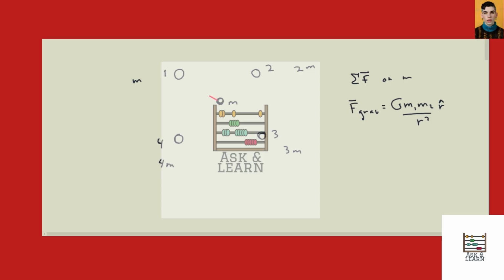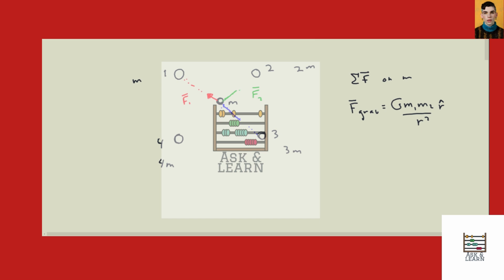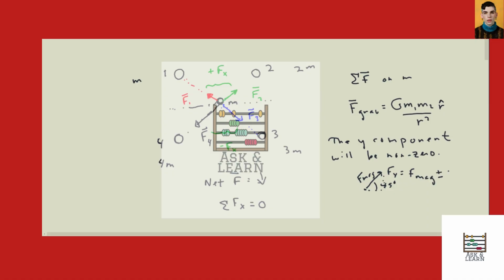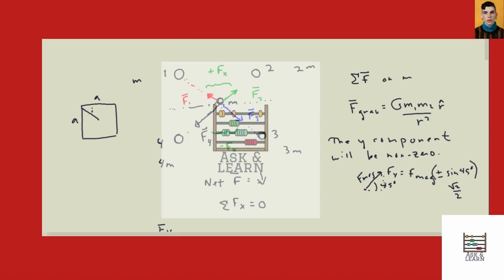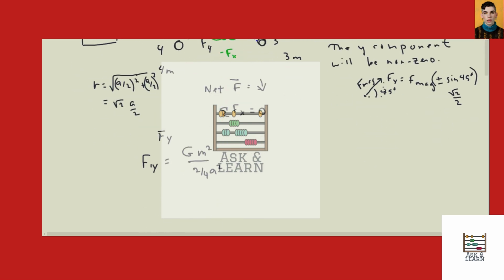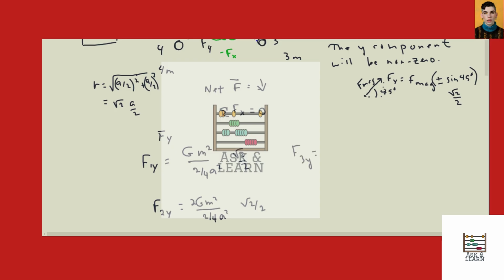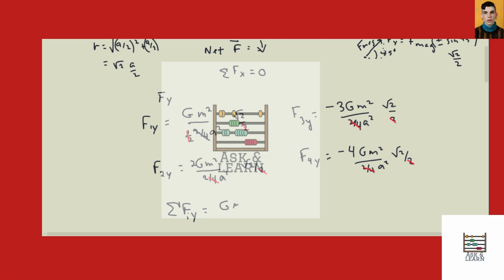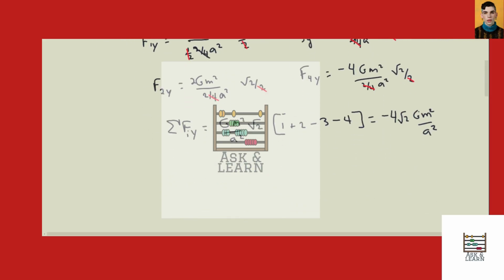Four particles having masses and are placed at the four corners of a square of edge Find